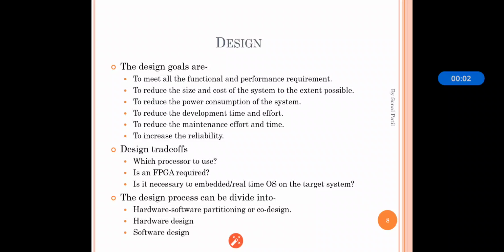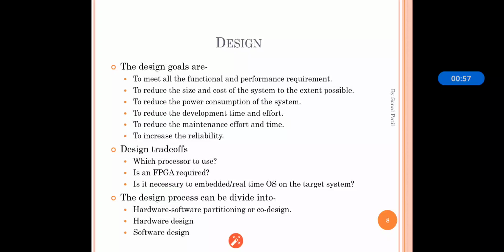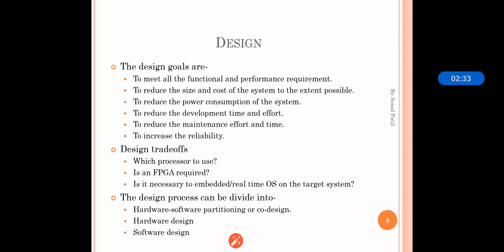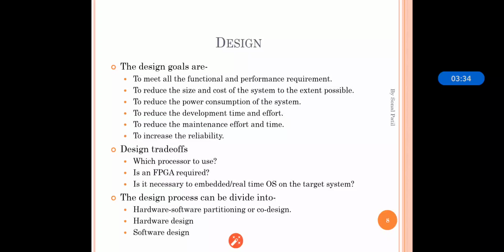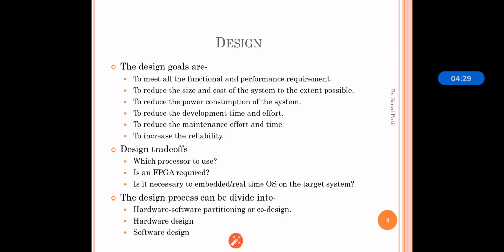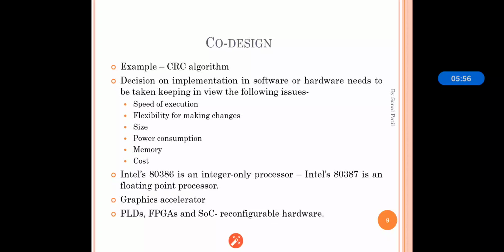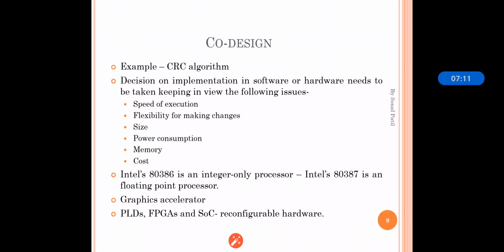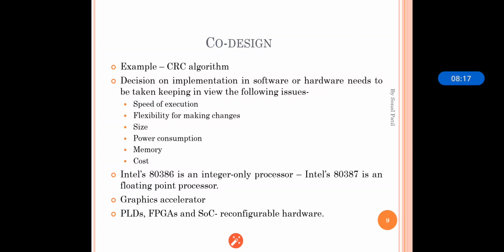ES- Embedded Systems-TE CSE-IT- Design